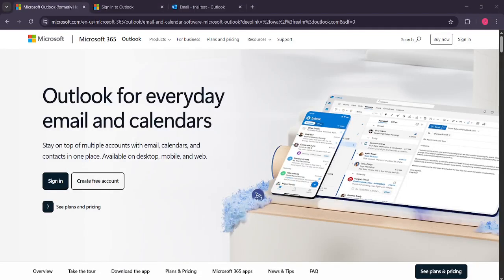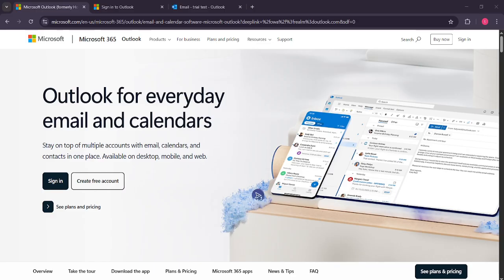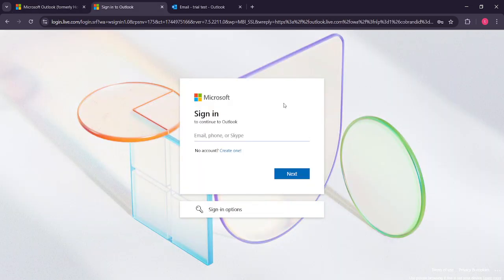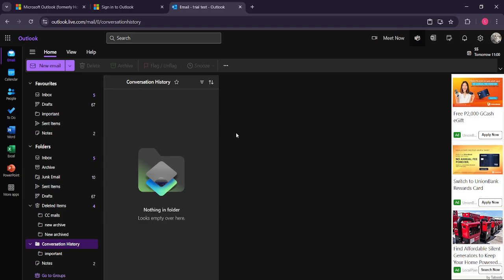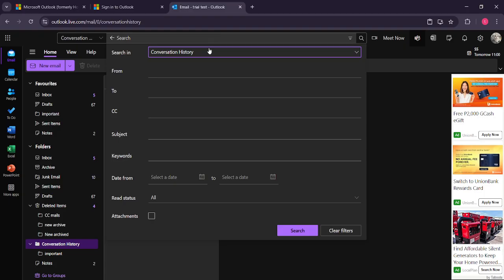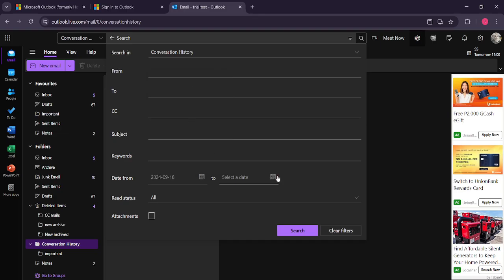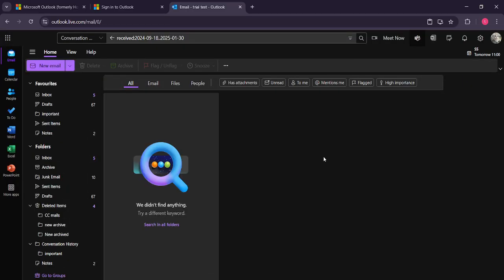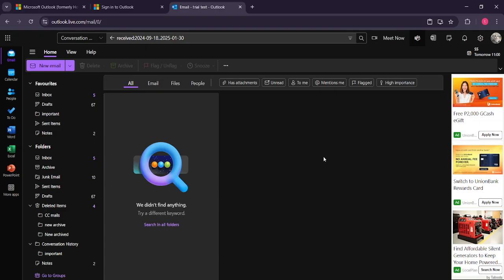How to Filter by Year in Outlook [2025 Full Guide]